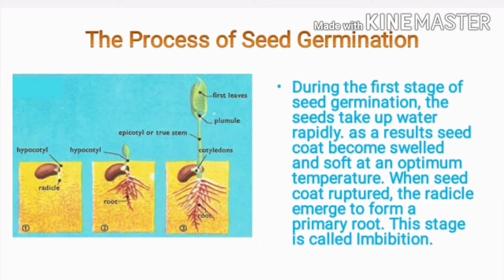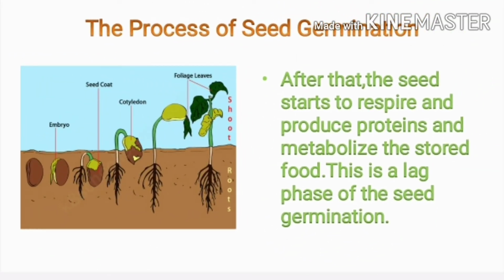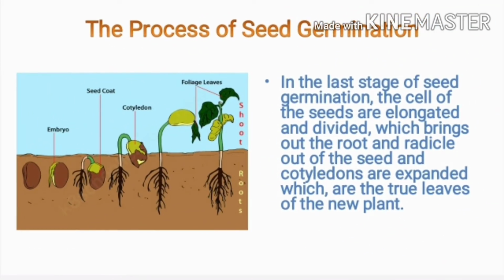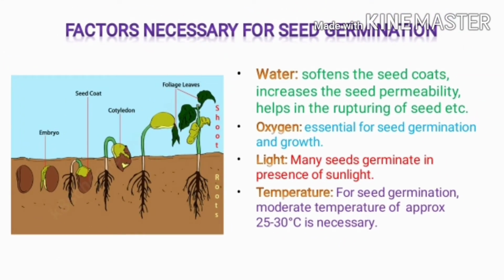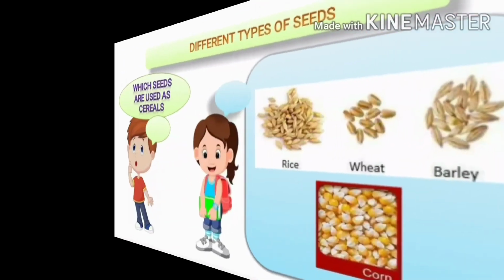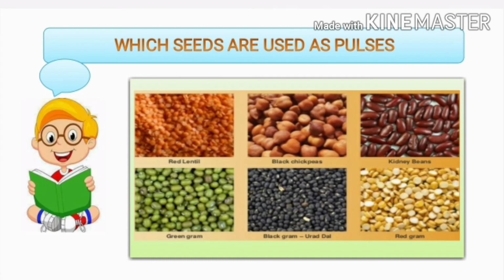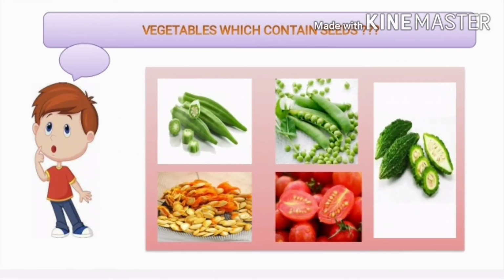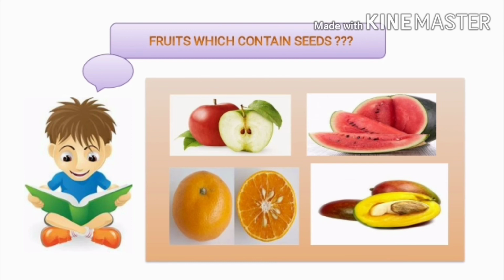AND SEEDS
SEEDS AND SEEDS